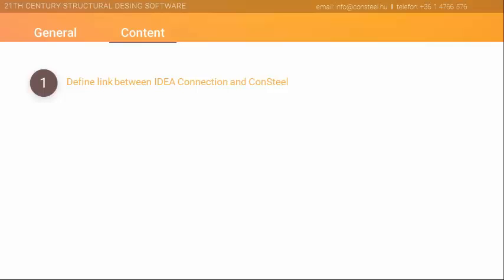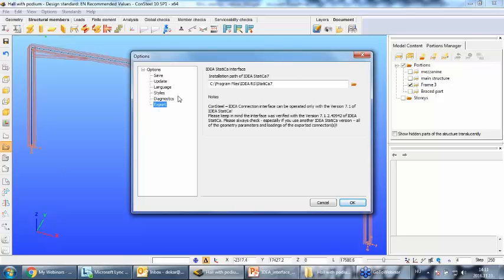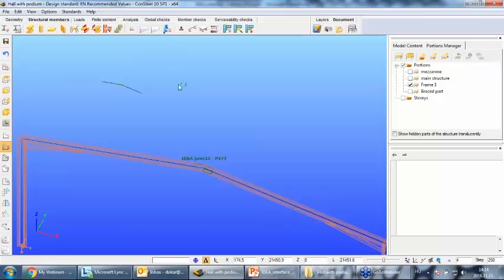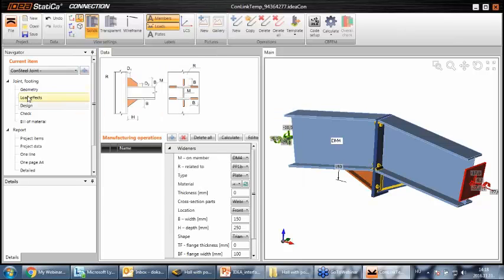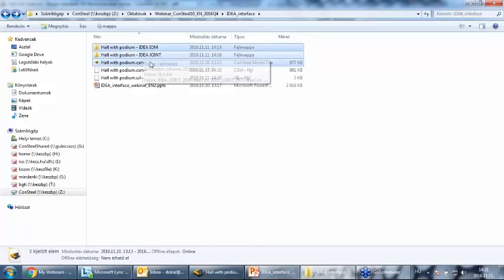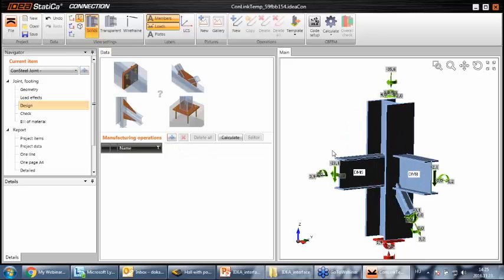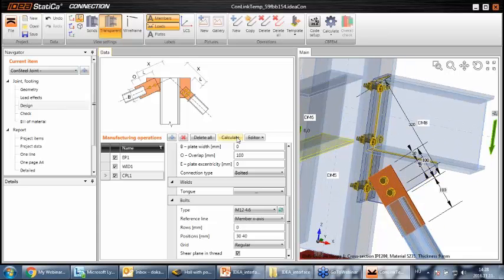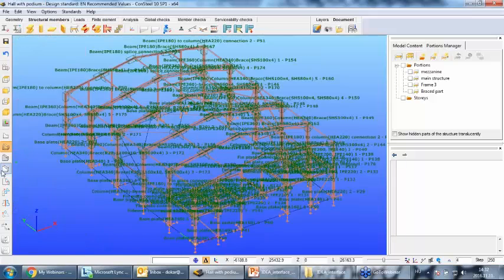ConSteel webinar - High level interface between IDEA Connection and ConSteel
Content:

Export a joint to IDEA Connection
Joint placement on the ConSteel 3D structural model
Modifying the placed IDEA Connection joints
Joint update